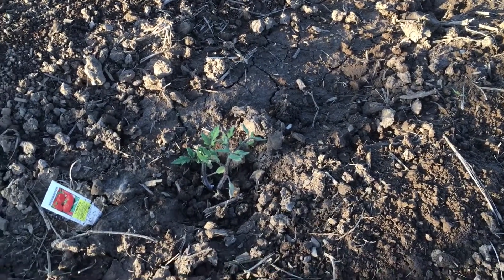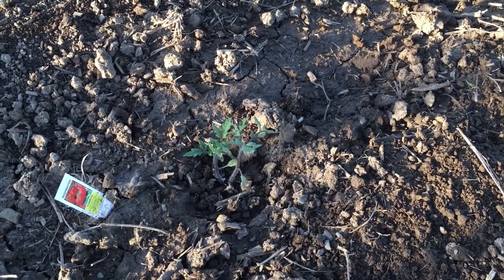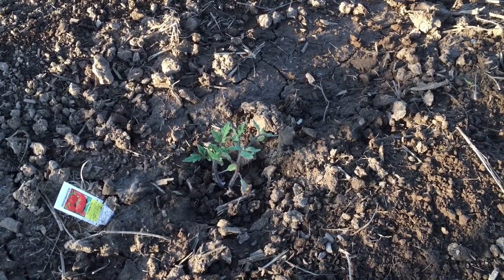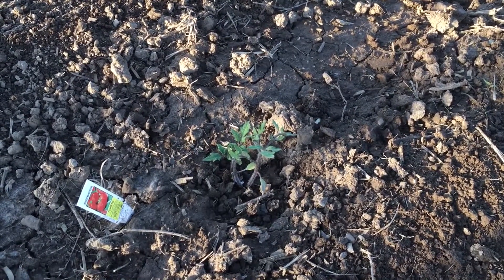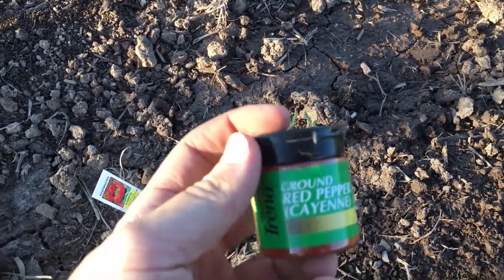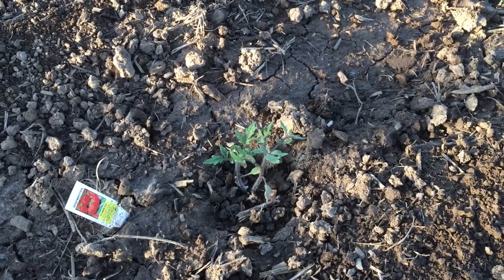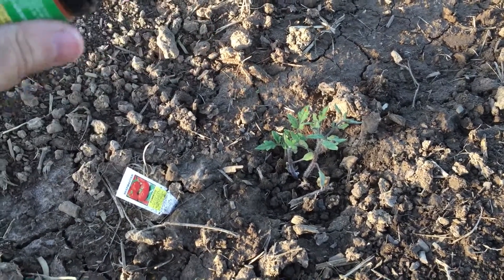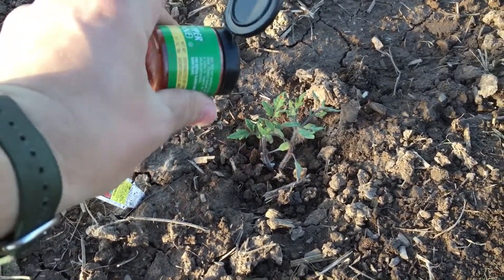How To Keep Pests Away From Plants With Cayenne Pepper - Stop Bugs Eating Plants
If you've got bugs eating your precious garden plants then you need some cayenne pepper! Protect your garden, your lawn, and all your plants from meddlesome pests by sprinkling cayenne pepper on the leaves. You can also mix it with water and spray it on the leaves.

Cayenne Pepper

Ortho Hose End Sprayer

Hudson 2100 Hose End Sprayer

20 Gallon Hose End Sprayer

Garden Hose